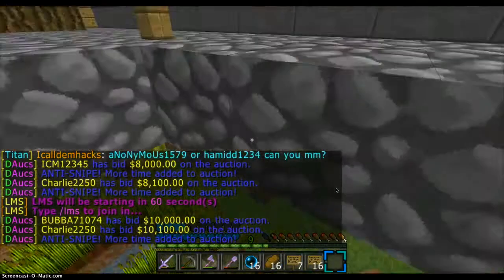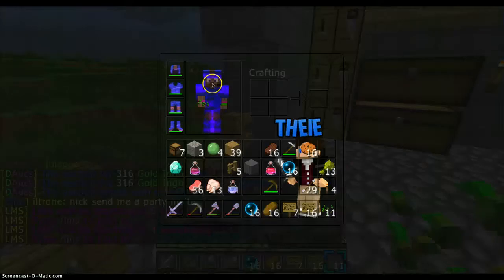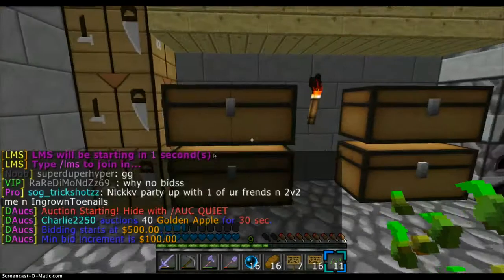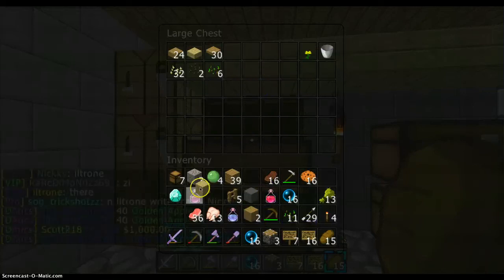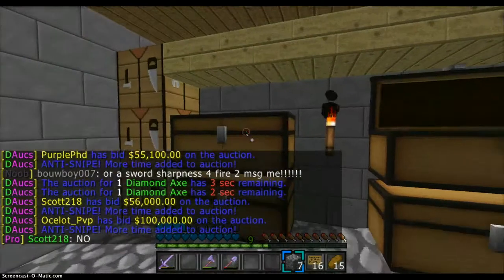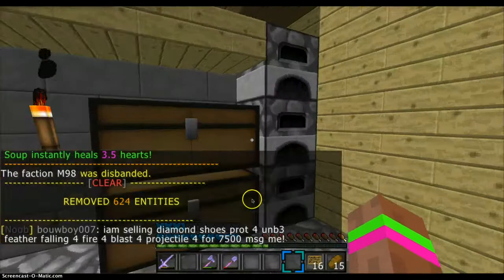minecraft factions ep.4 castle is finish